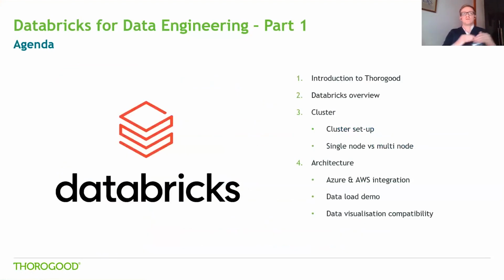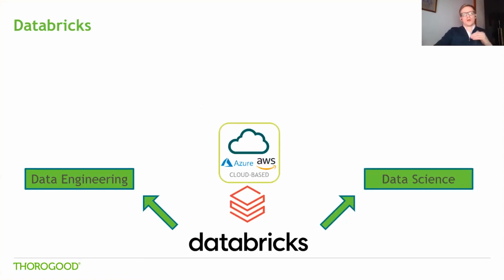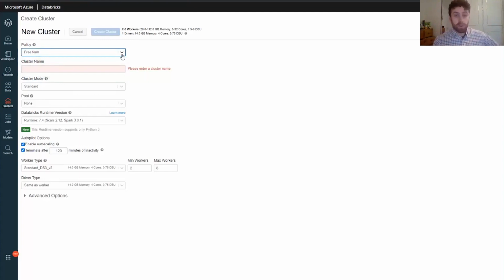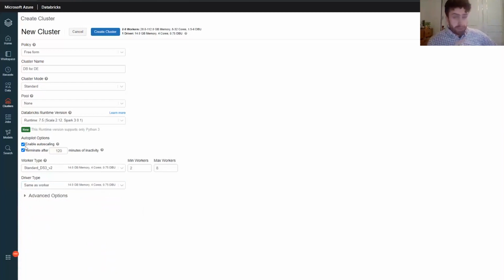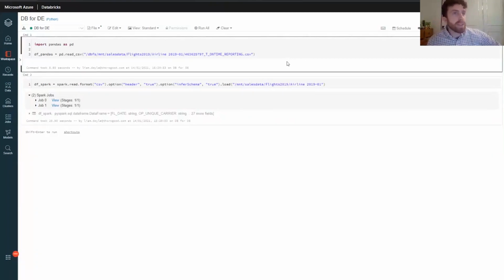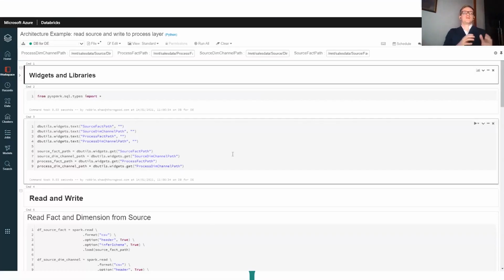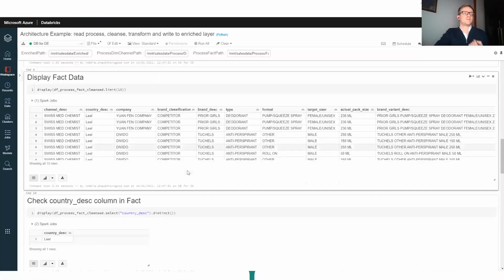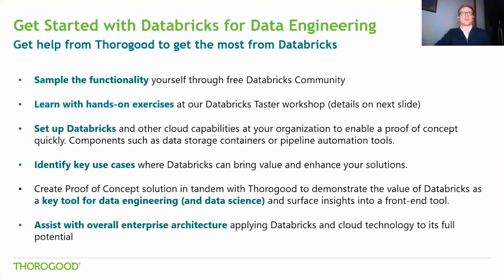Databricks for Data Engineering, Part 1 of 2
Databricks is one of the most valuable technologies available for data engineers working in a data-driven organization with a cloud data architecture. As a key data transformation tool, Databricks integrates seamlessly with the two top cloud providers, AWS and Azure, and harnesses the power of Spark’s distributed parallel processing engine to deliver optimal speeds on huge data volumes. Whether taking the first look at cloud technology or seeking to drive more value from current cloud architecture, it is important to understand the wide capabilities of Databricks.

This is the first part of a two part recorded webcast series where Thorogood consultants Robbie Shaw and Liam Doyle help you understand these wide-ranging capabilities through demonstrations and discussion around the considerations of each capability, with a particular focus on how their application provides value for your organization.